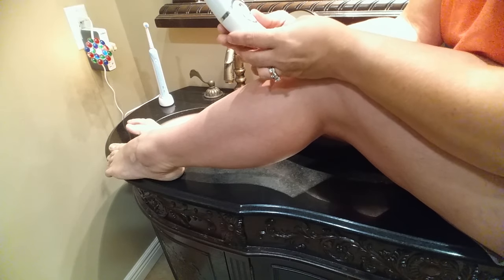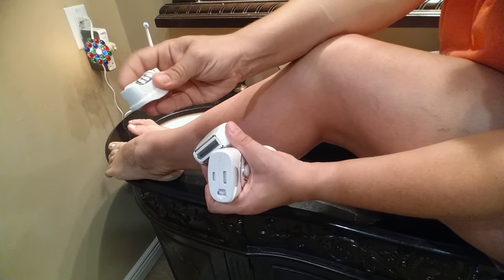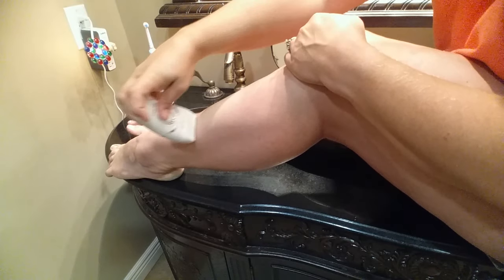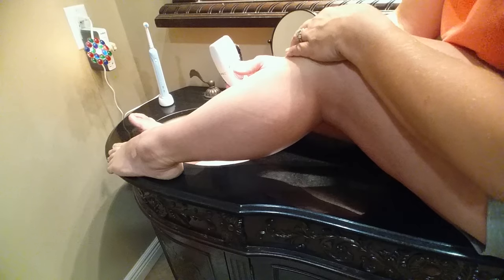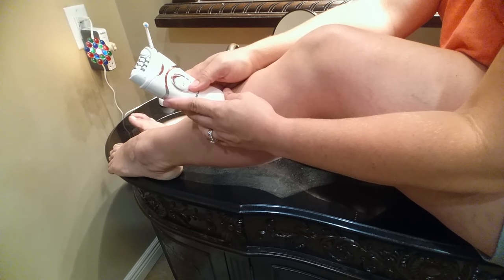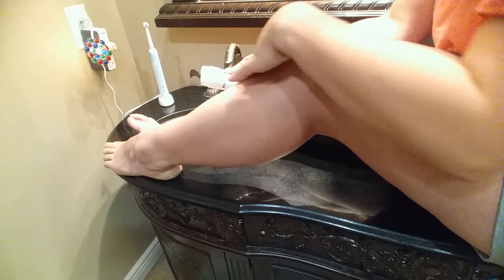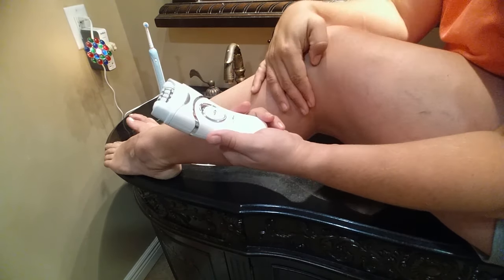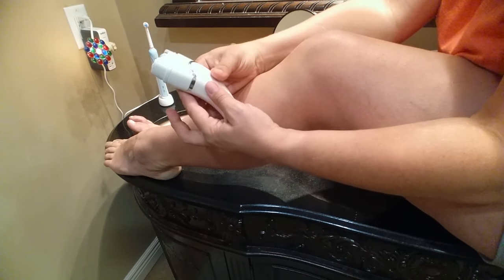Lady Epilator, Euph Electric Hair Removal Shaver